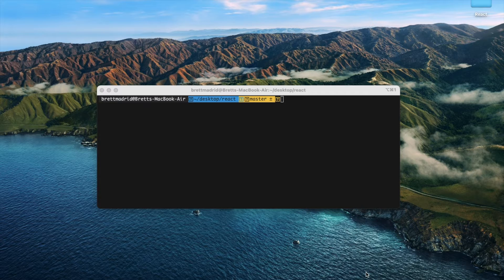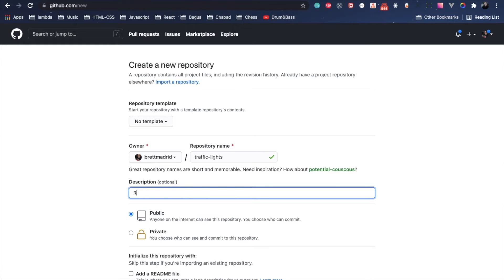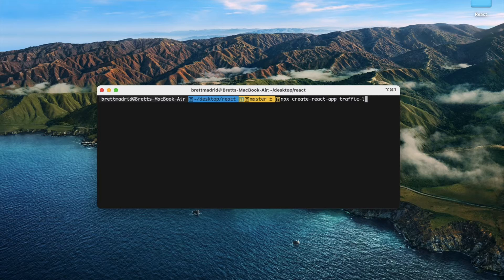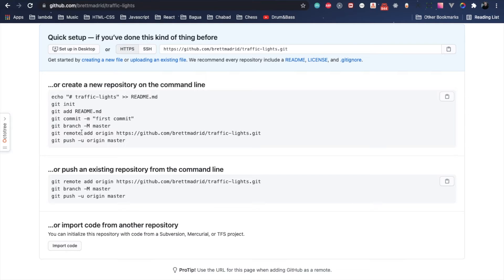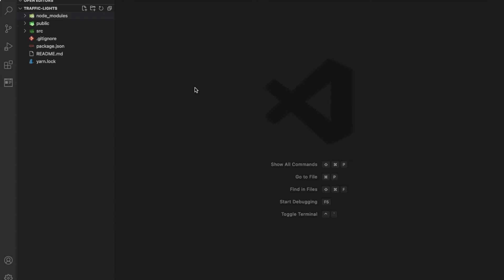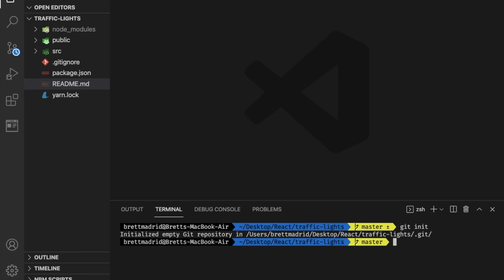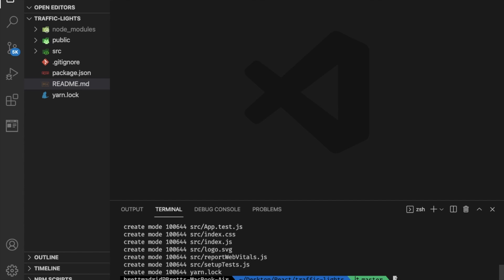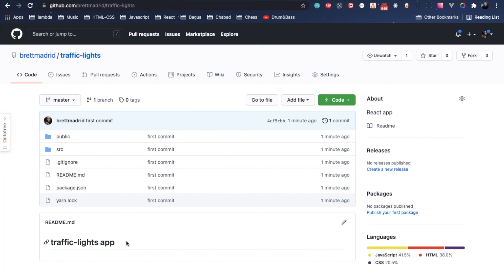How to connect a React App to a new Github repo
Before discussing state in a React App, I show how to use Create React App to set up a new React App and connect it to a new Github repo.